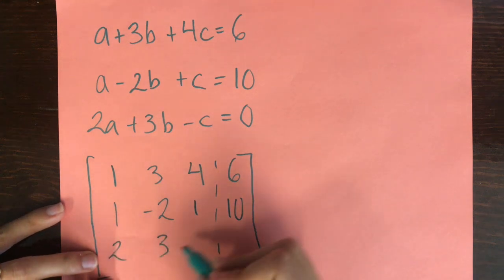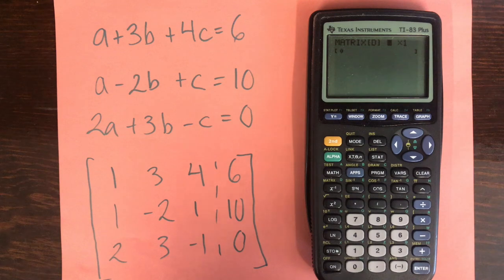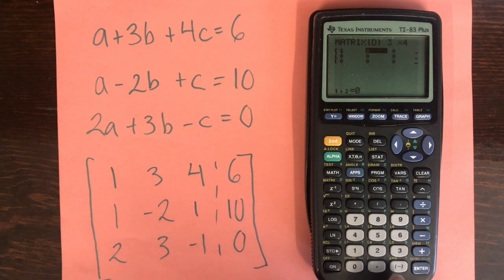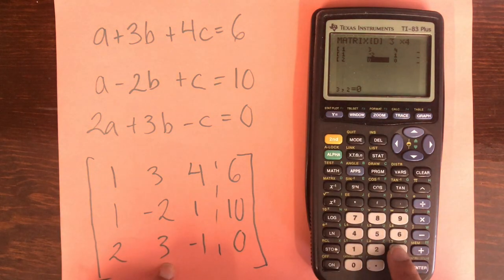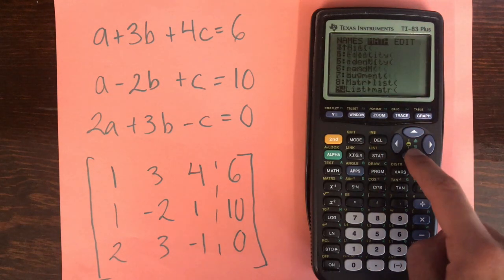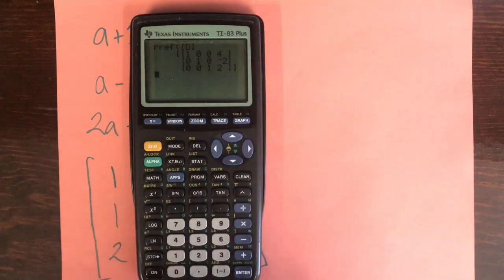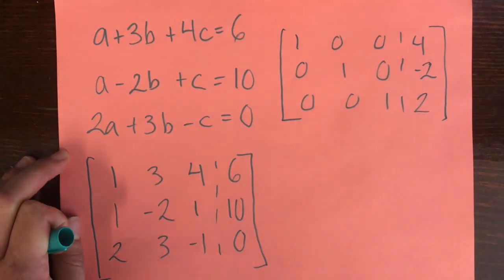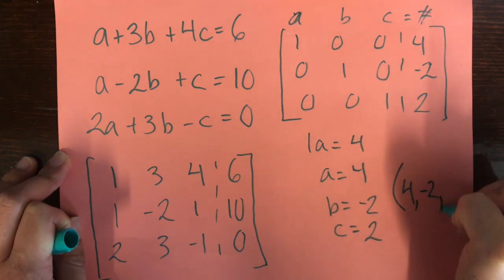Reduced Row Echelon Form (rref) on your Calculator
rref!